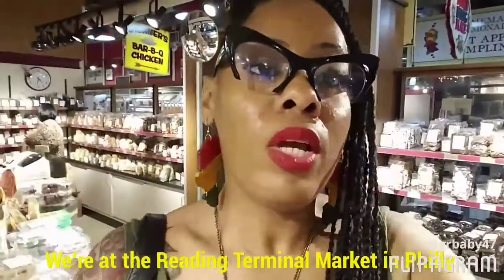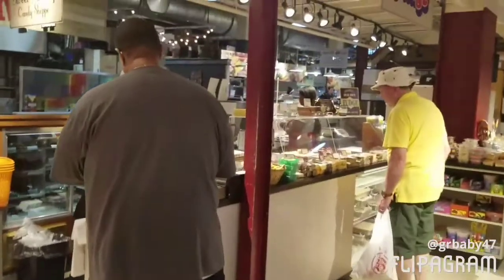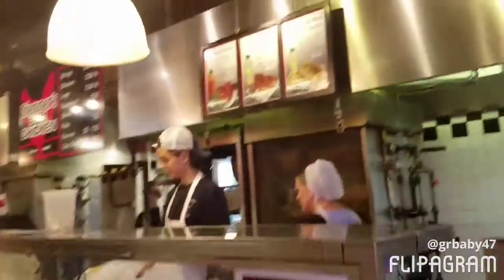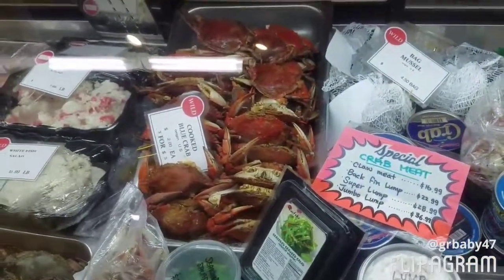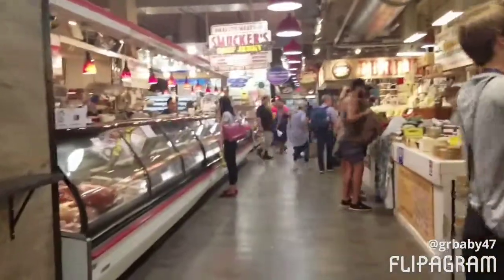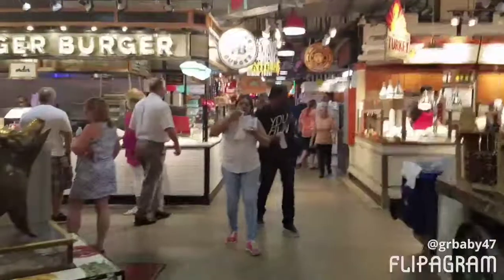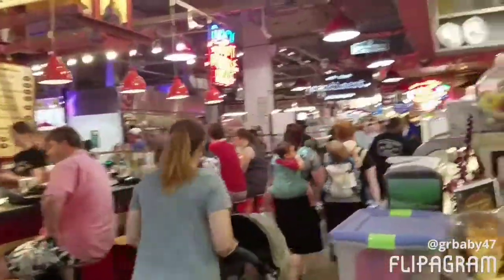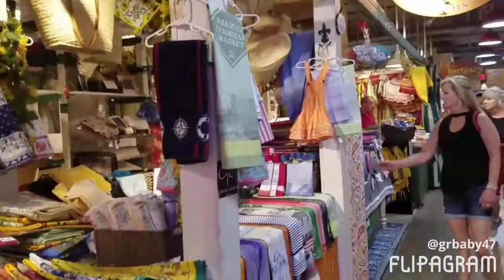READING TERMINAL MARKET IN PHILLY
Went to the Reading Terminal Market in Philly...check out the stuff they have!